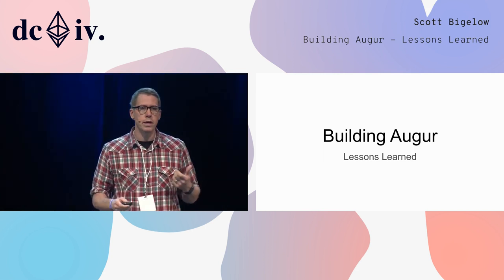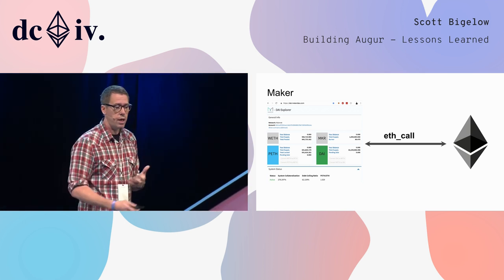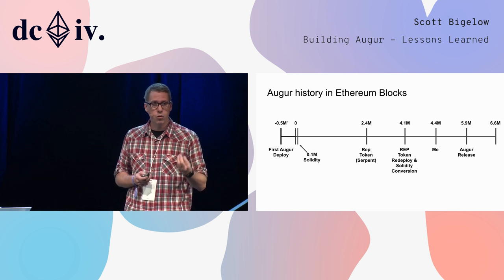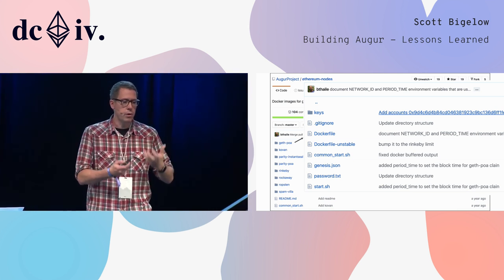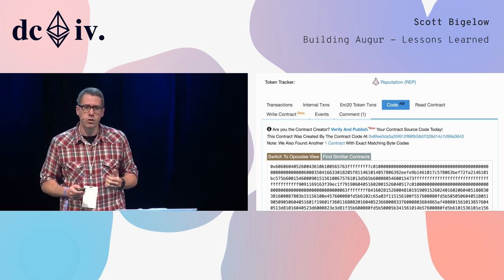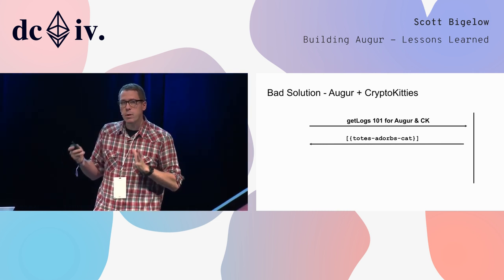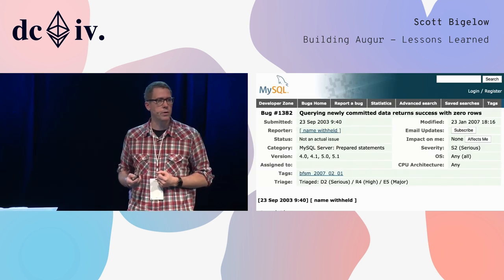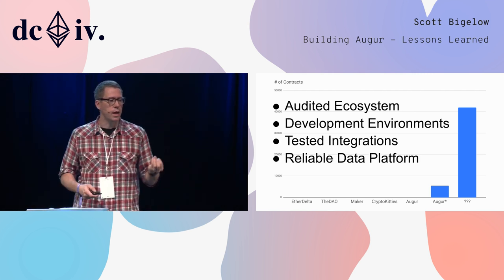Building Augur - Lessons Learned by Scott Bigelow (Devcon4)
Scott Bigelow discusses the experience building Augur, and the lessons they've learned.

Speaker(s): Scott Bigelow
Skill level: Intermediate
Track: Developer Infrastructure